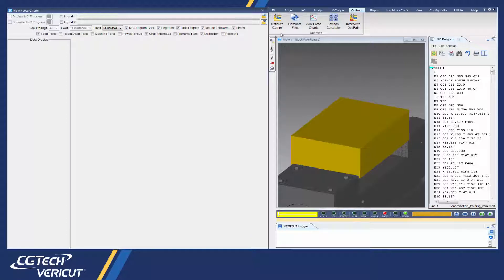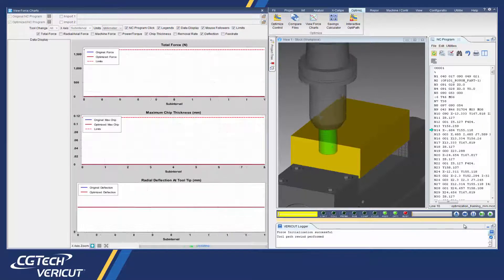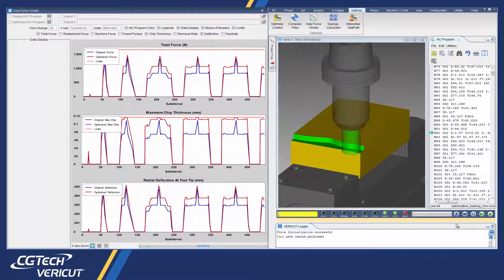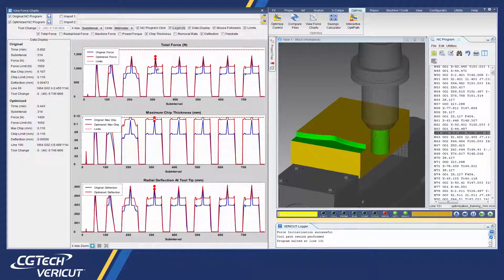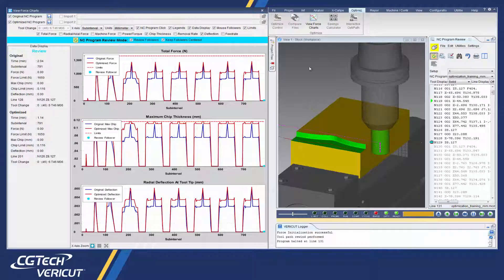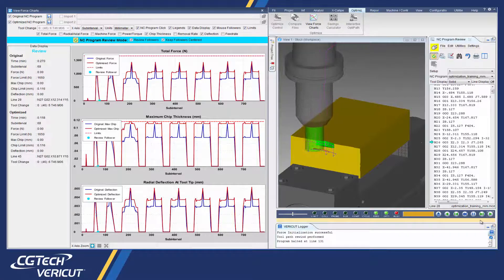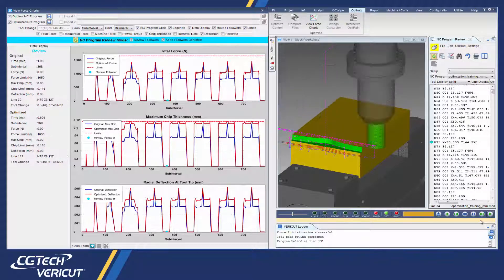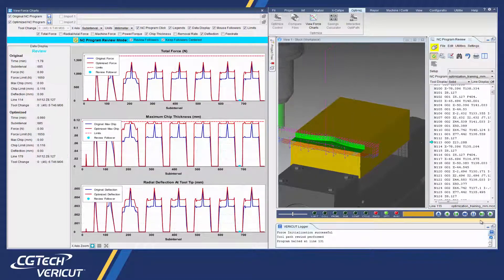An Introduction to VERICUT's Force Optimization Module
VERICUT Force is a physics-based NC Program Optimization software module that analyzes and optimizes cutting conditions throughout CNC Program operations.